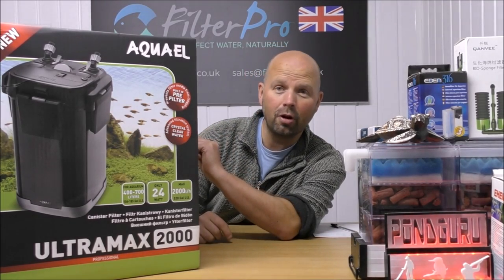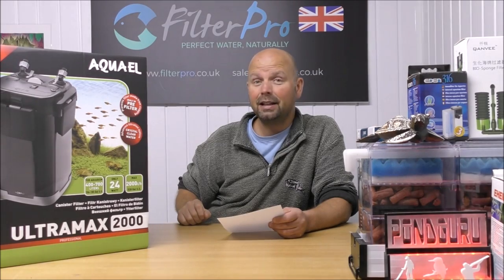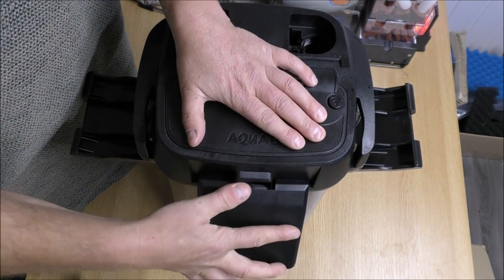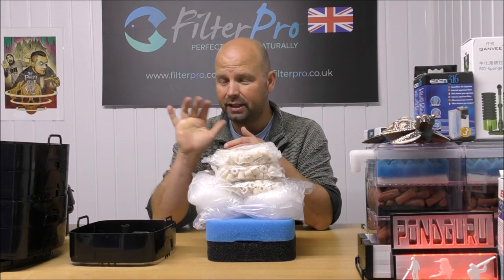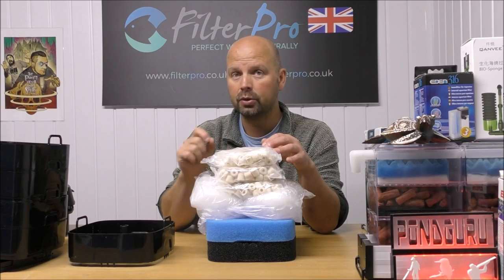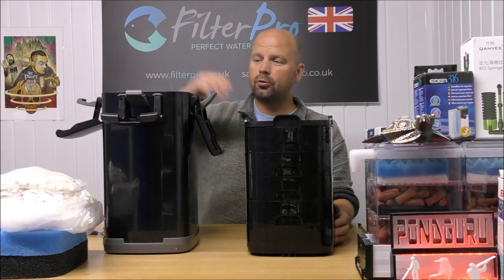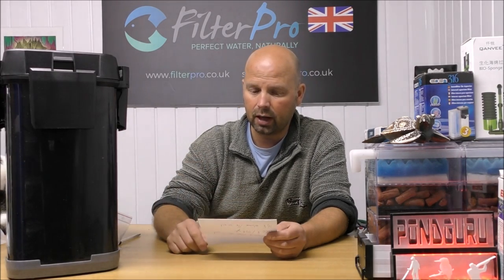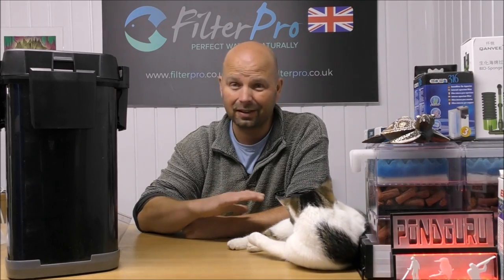Pimp My Filter #23 - Aquael Ultramax 2000 Canister Filter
Introducing the filter you should have bought for Christmas. the Aquael Ultramax 2000.
Ultramax 2000 (Ebay UK)
Ultramax 2000 (Ebay EU)
(Check local fish stores and online retailers)
While it may not hold as much media as the largest in the Unimax range (700 holds 8kg) the Ultramax still manages to fit 6kg of biohome ultimate into the decent sized filter media trays - and if you're looking to achieve full cycle filtration (0 ammonia, 0 nitrite and 0 or close to 0 nitrate) that makes it suitable for tank sizes as follows:
Normally stocked tropical community tank 600 litres / 158 US gallons
Heavily stocked (e.g. cichlid / goldfish / predator) or marine tank 300 litres / 79 US gallons
Remember, that is the recommended upper limit tank size for a FULL cycle - I've no doubt that it will keep ammonia and nitrite at 0 in much larger tanks but in this series of videos we work towards a full cycle, not half a job.

This series of videos is all about trying to improve the filtering capacity of internal and external aquarium filters - If you have a filter you'd like me to feature in a video then please contact me on:
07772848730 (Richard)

Pondguru